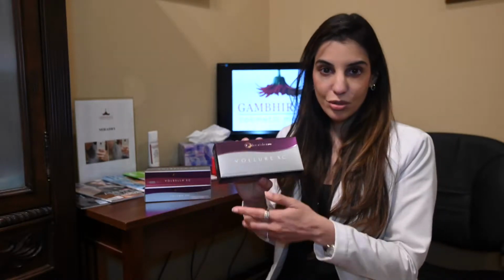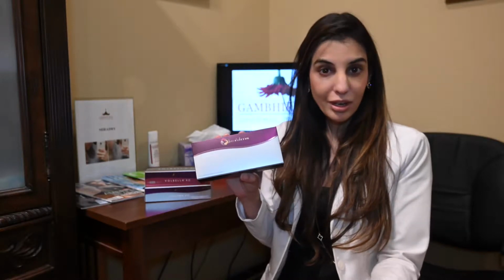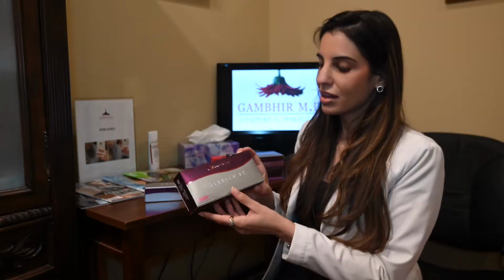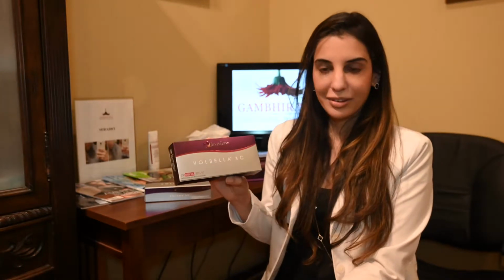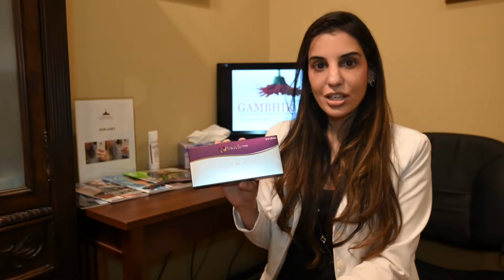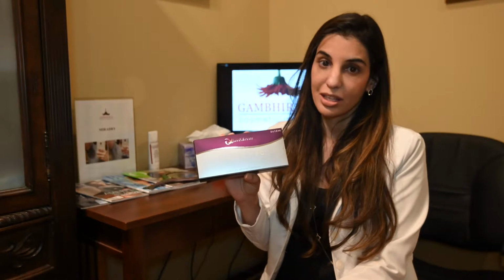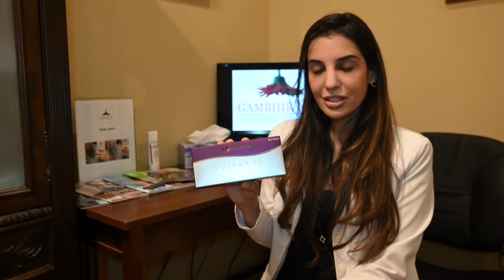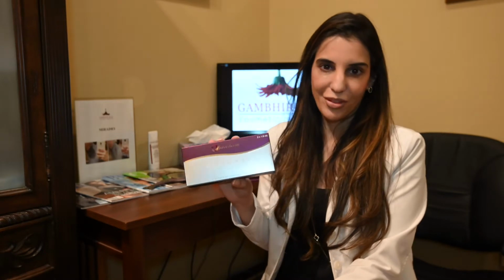What are Dermal Fillers? // Gambhir Cosmetic Medicine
As we age, collagen production diminishes. Dermal fillers can restore volume and fullness to the skin to correct facial wrinkles, prominent skin folds and enhance lips leaving the face looking smooth and youthful. A combination of fillers can be used to treat virtually every body area. Common cosmetic areas include the folds around the nose and mouth, frown lines, lip lines, lip enhancement and glabellar enhancement.

📍Exton & King of Prussia, Pennsylvania
📞 610-518-SKIN (7545)
💵 Complimentary Consults

Locations:
Exton - 668 West Lincoln Highway Exton, PA 19341
King of Prussia - 491 Allendale Road, Suite 208, King of Prussia, PA 19406